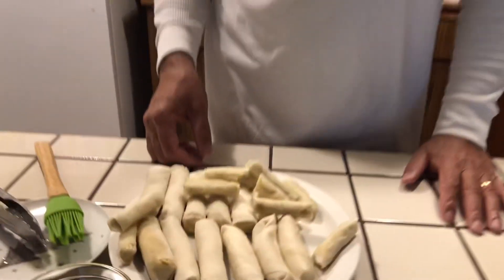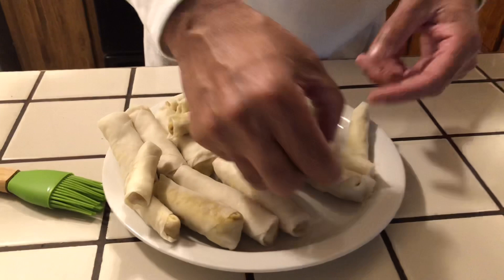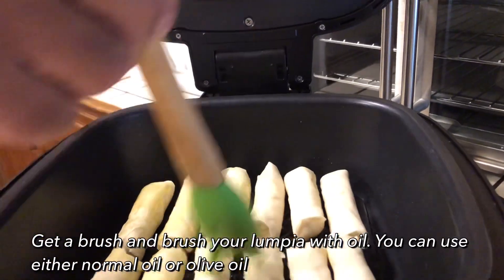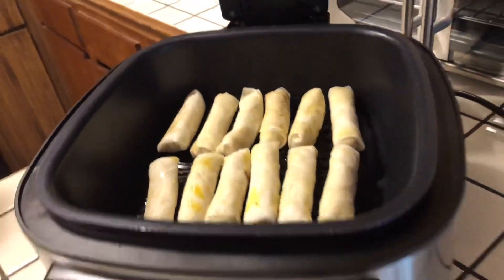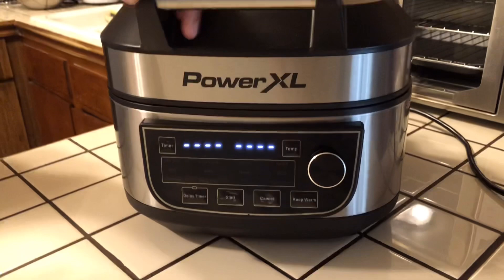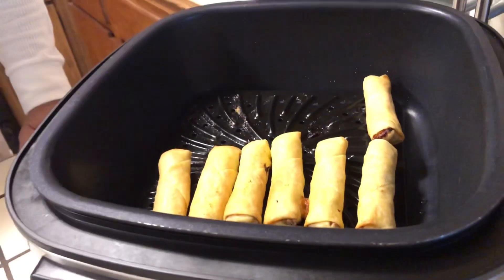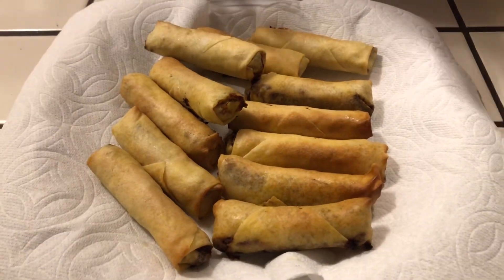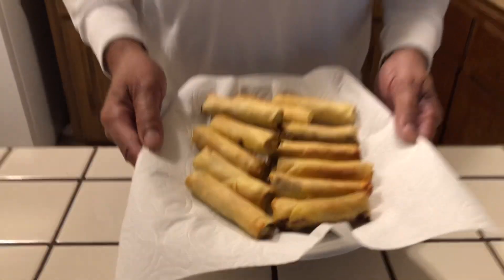How to AirFry Lumpia w/ the Power XL || Cooking w/ Mr. Belle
Hello and welcome! In today’s video I’m showing you how to AirFry lumpia in the Power XL! I made a video on how to make lumpia before so I listed it right here! ⬇️

Steps:

1. First get your lumpia and put it into the AirFryer and then get your oil and brush it all over your lumpia’s that are in the Power XL.

2. Then set your Power XL to the “AirFry” preset on 375 degrees for 20 minutes.

And your done! I hope you enjoyed today’s video!